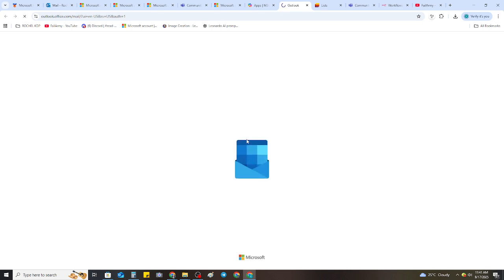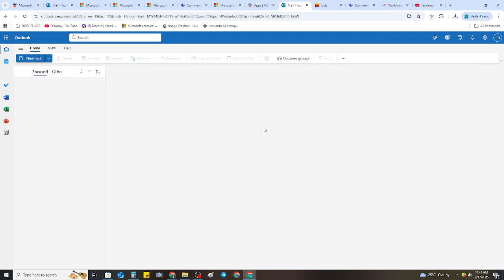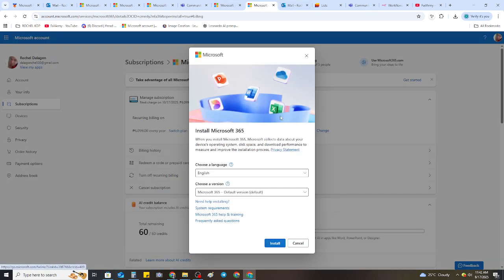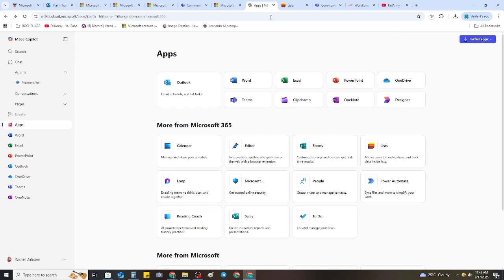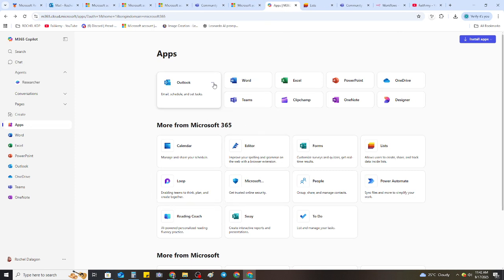Fix Missing Microsoft Teams Add In in Outlook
Struggling with a missing Microsoft Teams add-in in Outlook? This comprehensive guide walks you through proven solutions to restore the Teams add-in and integrate seamless meeting scheduling and collaboration within Outlook. Follow simple troubleshooting steps and tips to get your Teams and Outlook working perfectly together again.